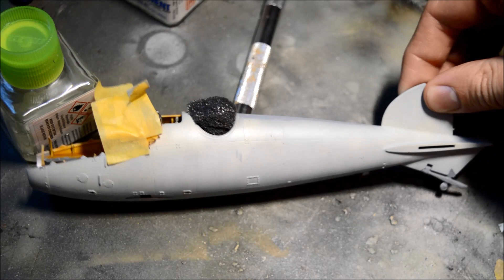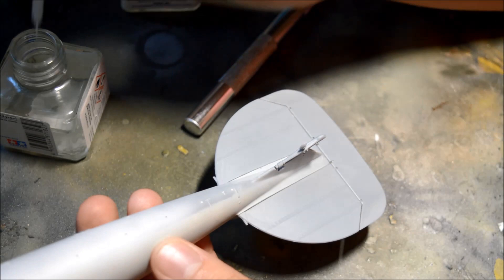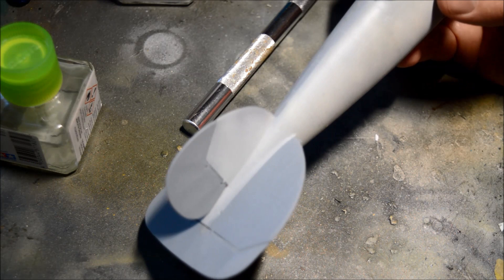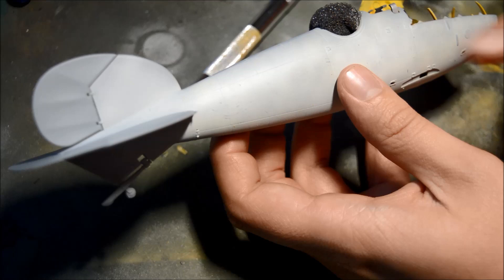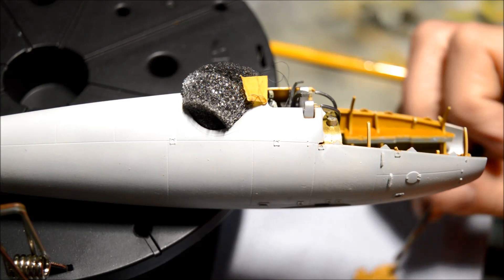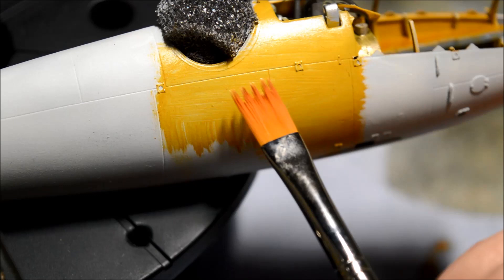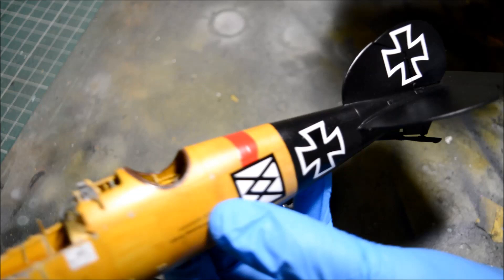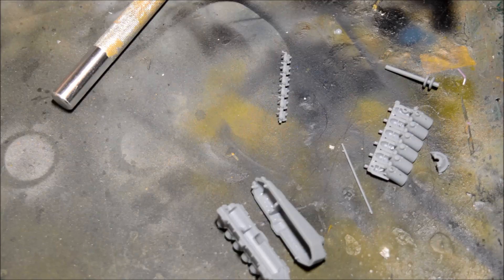Wingnut Wings 1/32 Albatros D.V - Part 2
Part 2 of the beautiful Albatros from the legendary company Wingnut Wings!